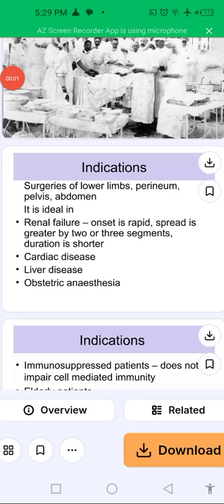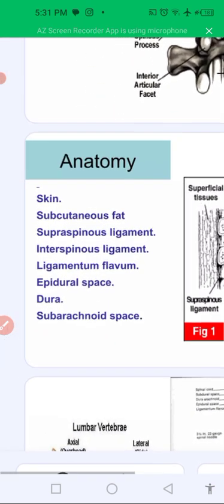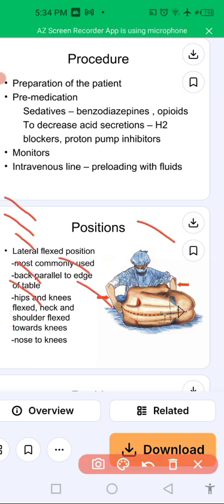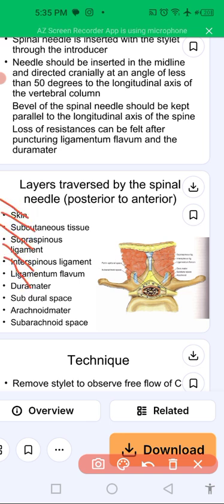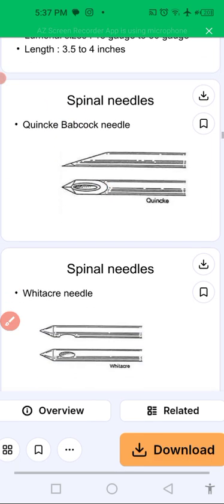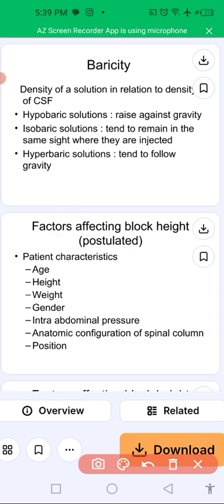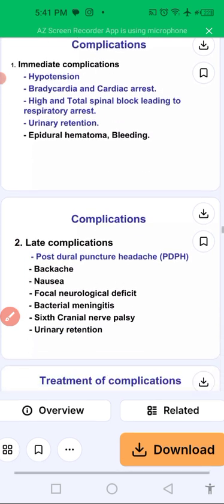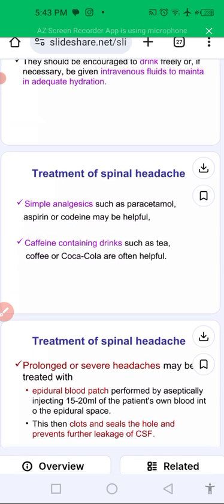Spinal Anesthesia Simplified